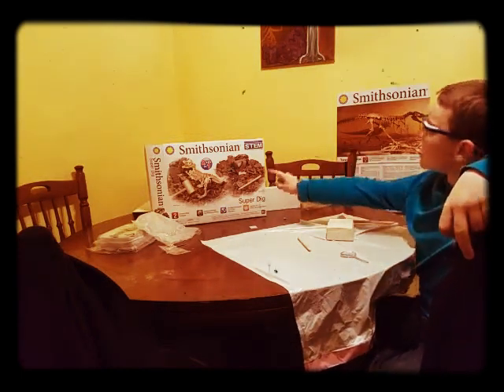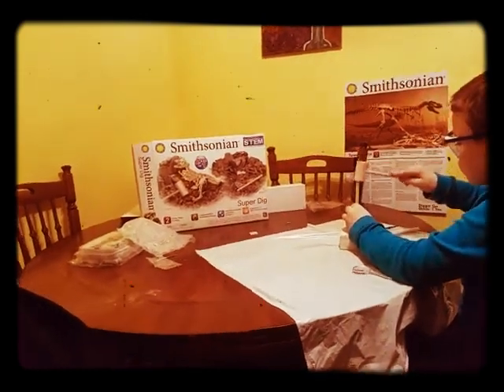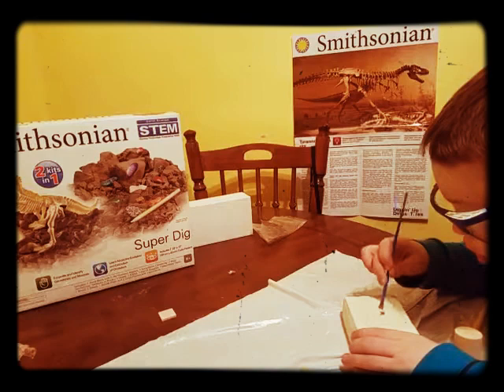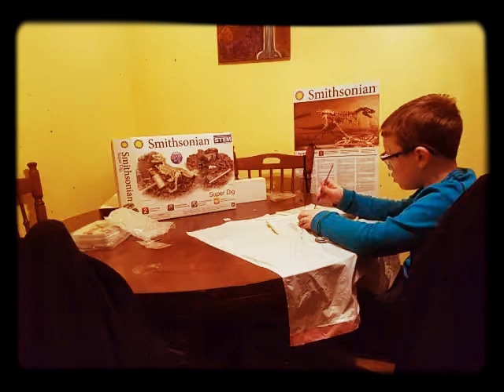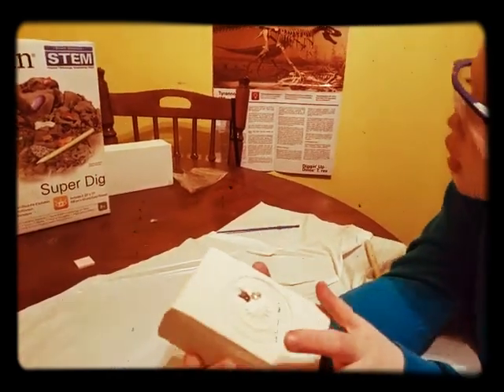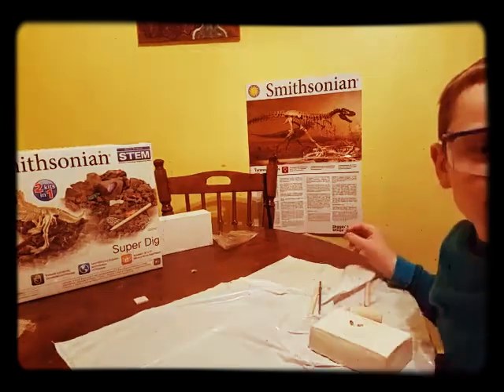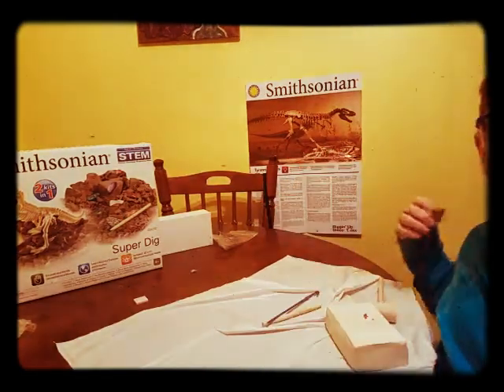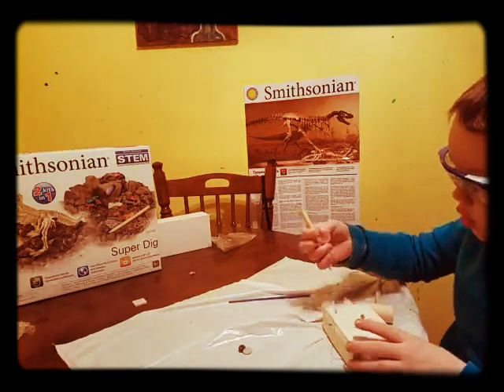Smithsonian super dig tutorial part 1